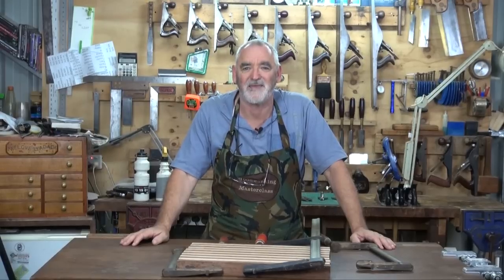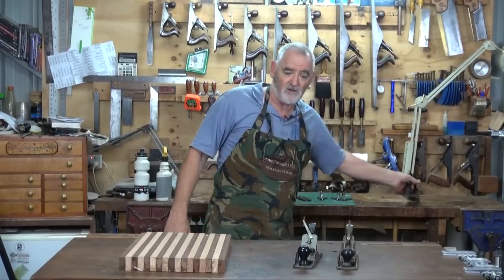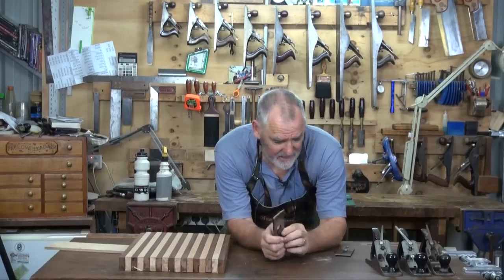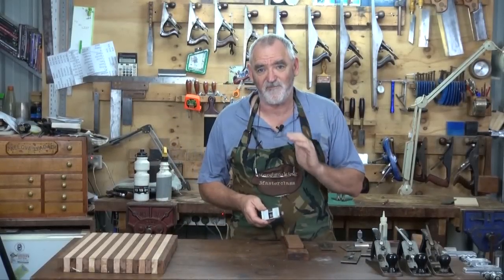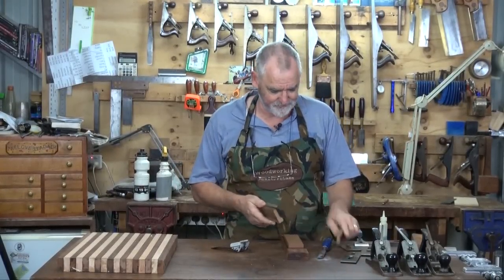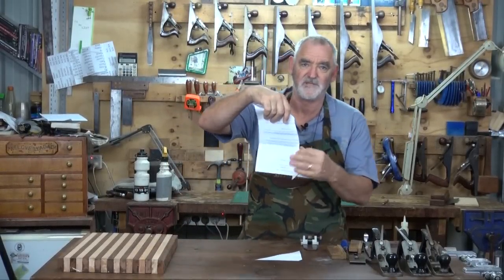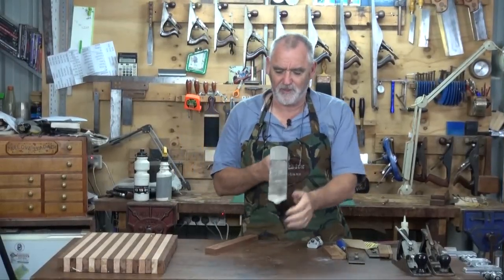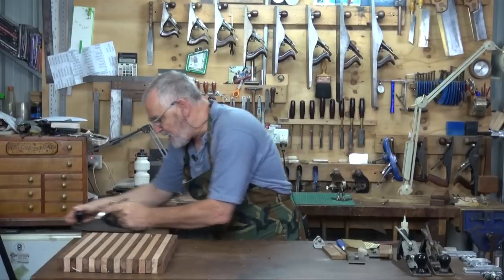Chopping Board Pt.2(a) Sharpening, Tuning and Setting a Hand Plane to Flatten the Board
Welcome to Pt.2(a) of the Chopping Board Project. Join Steve Hay as he shares how to Sharpen, Tune and Set a Stanley #4 Hand Plane in order to flatten and Smooth the Hand Made Chopping Board. Part 2(b) finished the process and Project. However this part (a) covers important use and understanding of the hand planning processes involved. For more info and other woodworking ideas and videos please